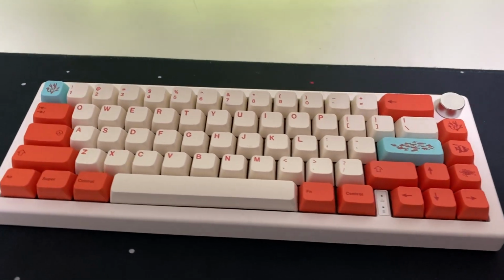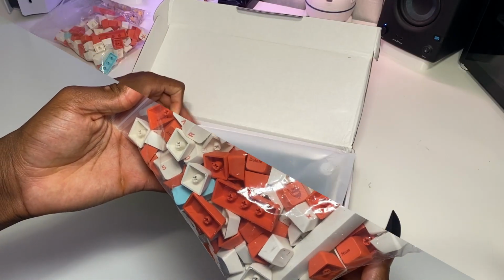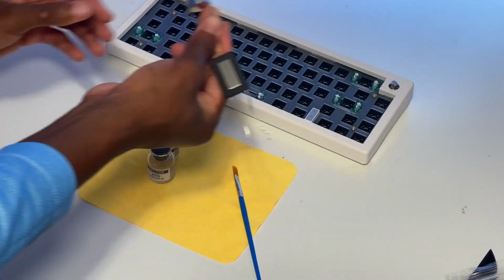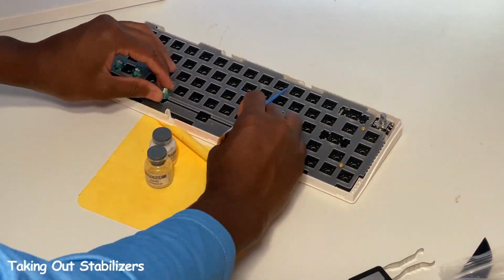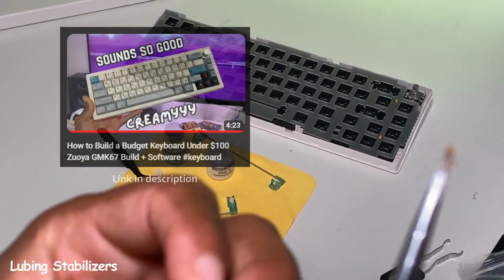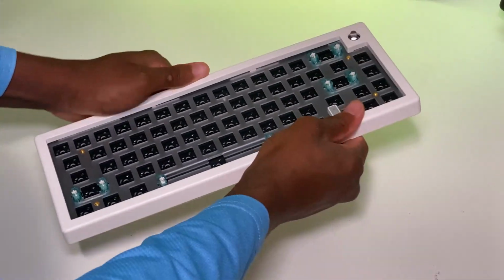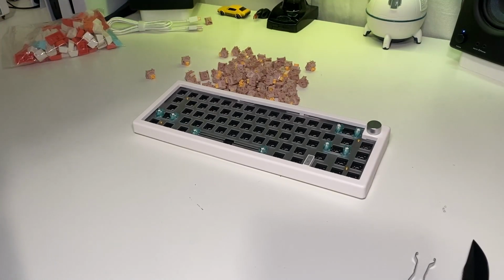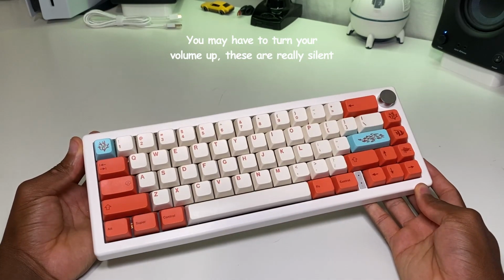Bet Budget Silent Keyboard .. Back To School Quiet keyboard Build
In this video we build a budget silent keyboard for schoolWe feature the KTT Kang Whites as well.

How does it sound?
Comment some budget builds you have seen or have built.

Holy Panda V1 (One Winner)
Holy Panda V2 (One Winner)

Timestamps
0:00 - 0:50 Intro
0:51 - 3:10 Building Keyboard
3:11 - 3:48 No Lube Build Sound Test
3:49 - 4:35 Lubed Build Sound Test
4:36 - 4:55 Higround Opal Base 65 Silent  Glacier Lubed Sound Test
4:56 - 5:11 KTT Kang White GMK67 Build Sound Test
5:12 - 5:47 All Lubed Comparison
5:48 Outro + GIVEAWAY

Note: The Zuoya GMK67 SOFTWARE is hard to find online so here it is for anyone who needs it

Cost
Zuoya GMK67: $30-$50
Outemu Silent Peach: $20 for 90pc
KTT Kang White: $20 for 90pc
Coral Keycaps: $24